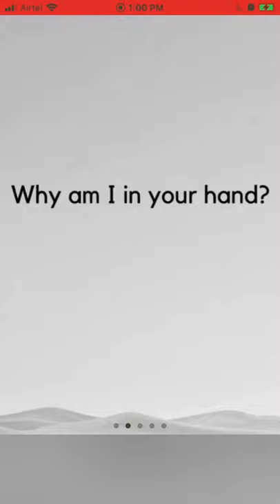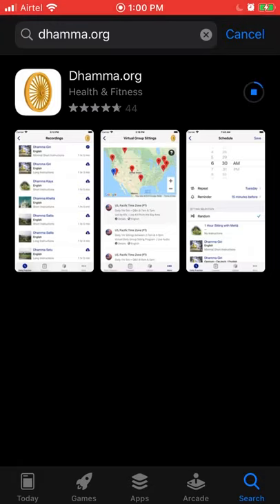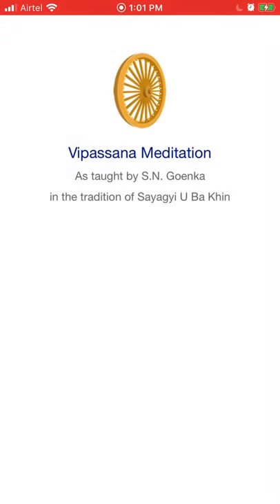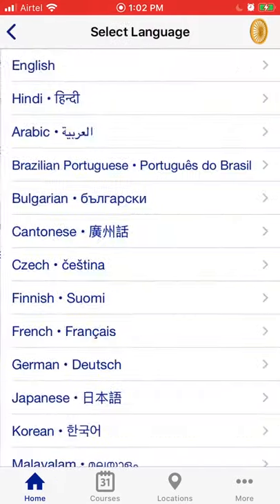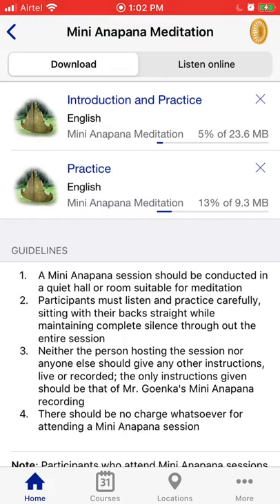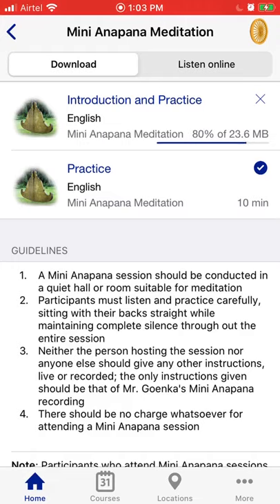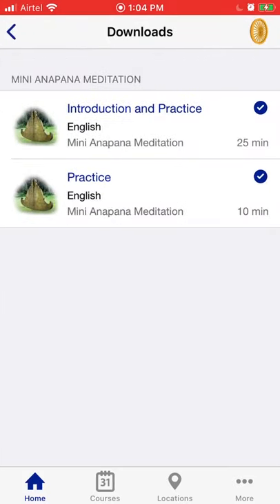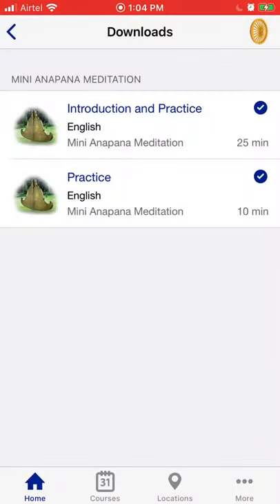Dhamma.org Anapana Instructions — iPhone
How to install the Dhamma.org app on your iPhone and download the Anapana Meditation introduction and 10-minute guided meditation.

- when prompted with the question "have you completed a 10-day course?" say "no"
- close the "about" page
- click the "audio" tab at the top
- click the "mini anapana meditation" button
- select your language
- download both "introduction and practice" and "practice" with the little cloud icons
- go back to language choice, then back again to the "audio" tab
- click the "downloads" button
- your introduction and guided meditation audio clips are ready for you!
- remember to listen to the "introduction and practice" audio clip if this is your first time